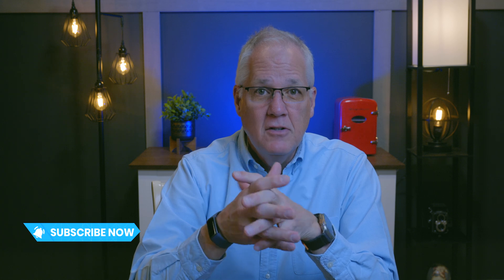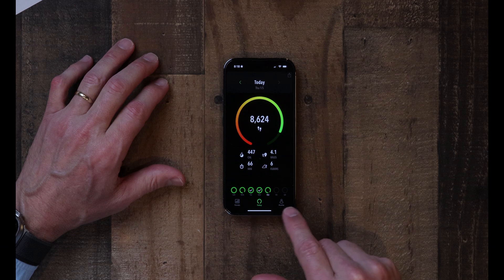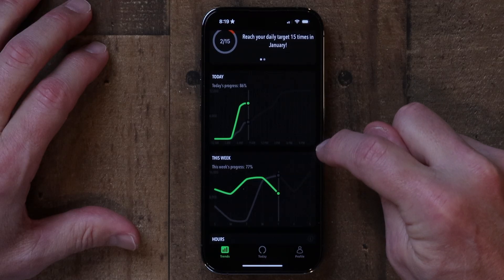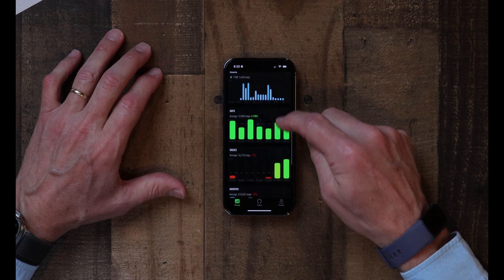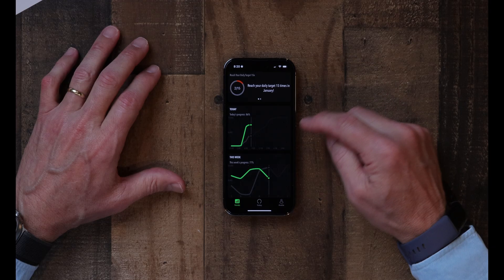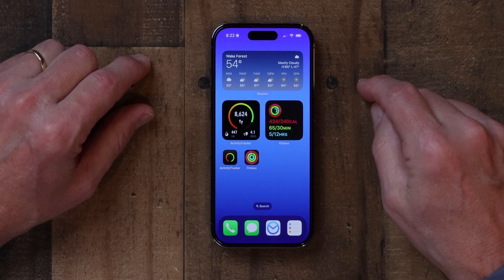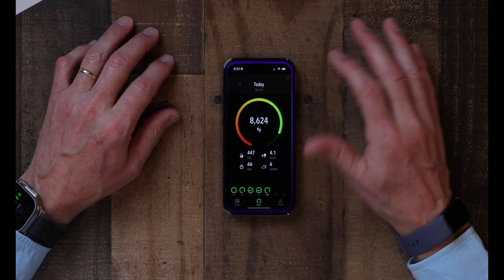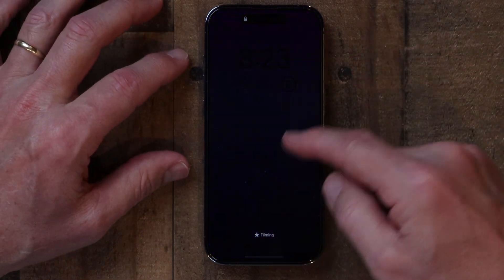iPhone Tips for Seniors: Activity Tracker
Every once in a while, an app comes along that not only does what it’s supposed to do, but is easy to use as well.  In today’s short video, we take a look at Activity Tracker. An iPhone app that provides the data you need to stay on course for a fit and healthy life.  If you like to track steps, calories and more, then this video is for you.

Here are chapters if you'd like to jump around:
Intro: 0:00
Just the iPhone: 1:28
Home Screen: 1:50
Trends: 3:24
Profile & Setup: 5:24
Cost: 7:50
Privacy: 8:28